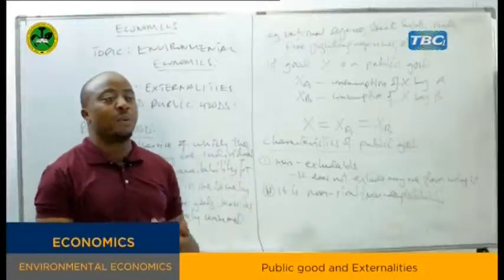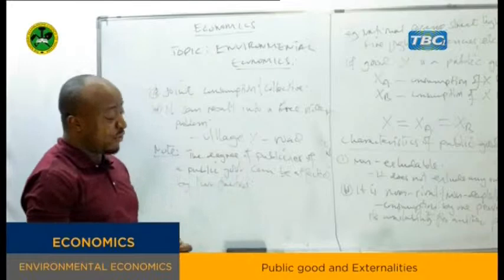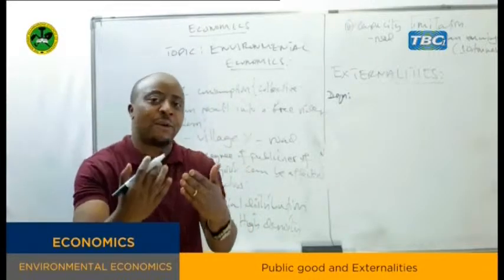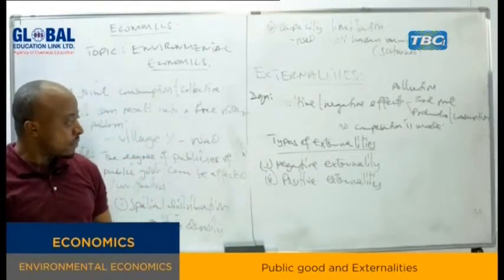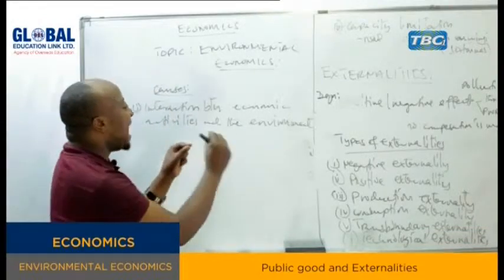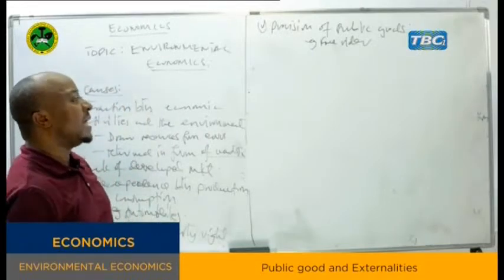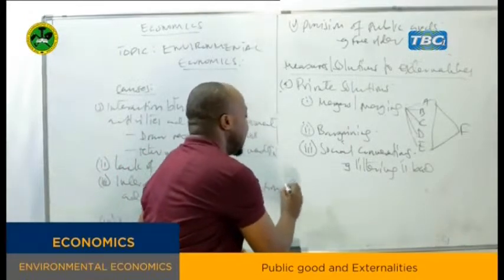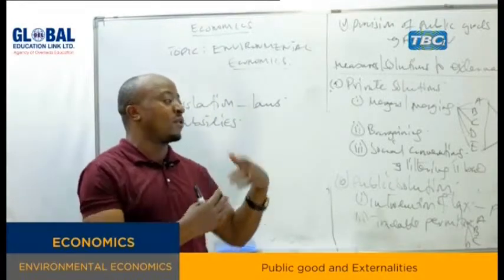DARASA ONLINE : ECONOMICS